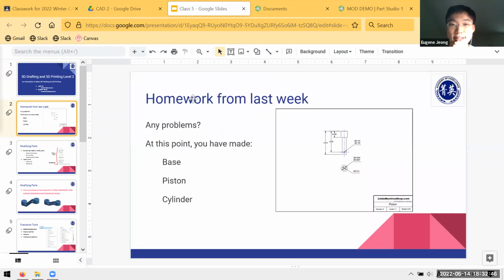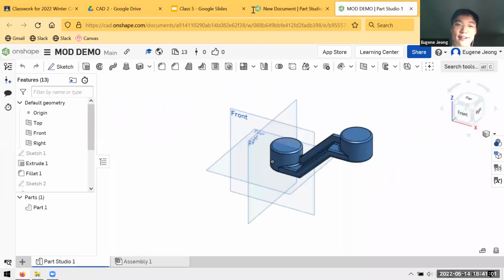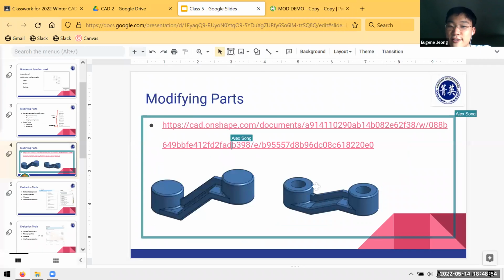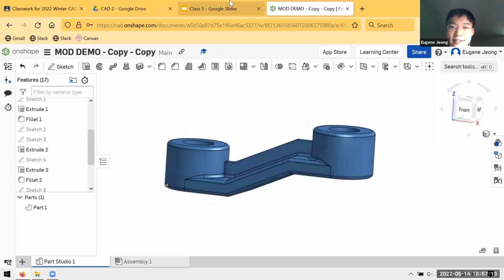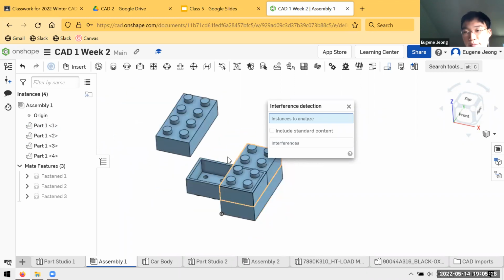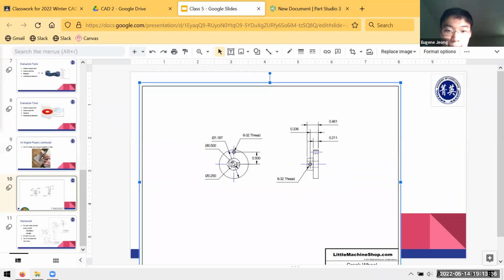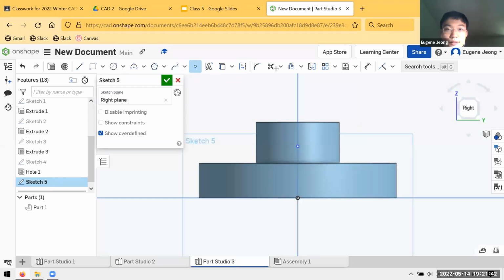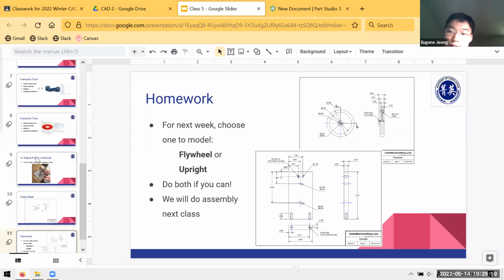2022 Spring CAD & 3D Level 2 Class 05